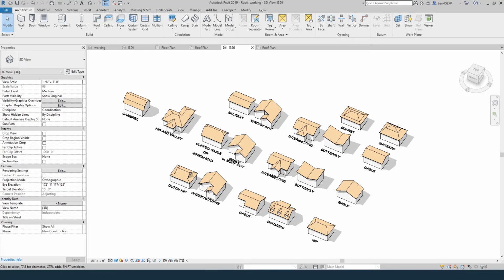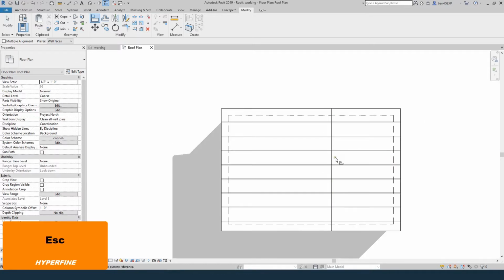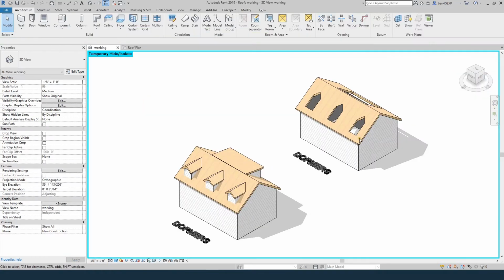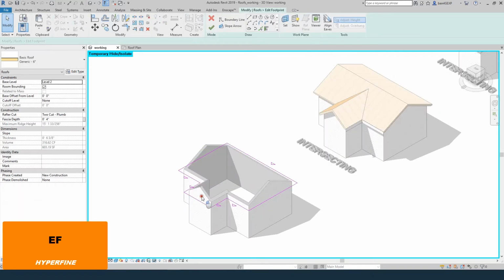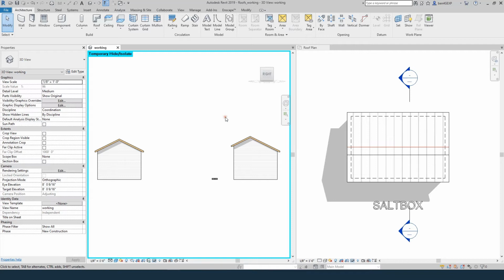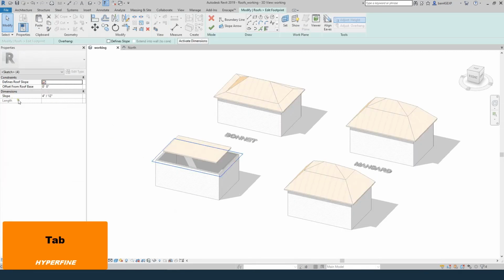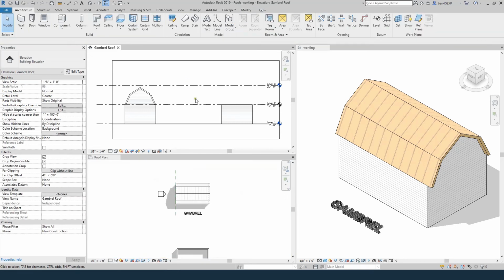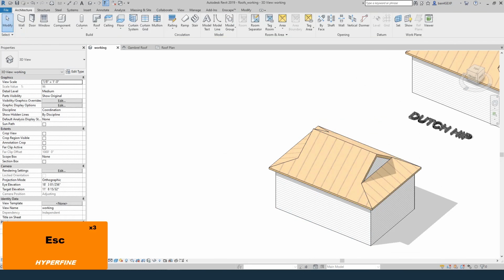Revit Roof Tips and Tricks - 18 Roofs in 11 minutes!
Revit roof tutorial and FREE file download. Learn the basic modeling for 18 different roof types and variations. Download the working file for free to see more detail and to copy into your own projects.

Roofs covered here:
Gable
Butterfly
Hip
Dormers
Greek returns
Intersecting roofs
Mansard
Saltbox
Bonnet
Clipped gable aka Jerkinhead roof
Hip and Valley
Gambrel roof by extrusion
Dutch Hip